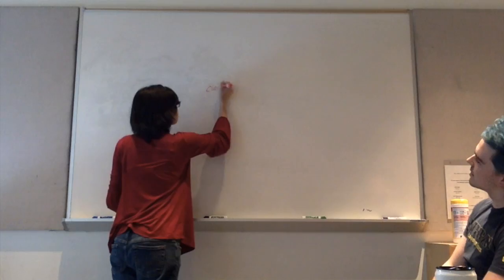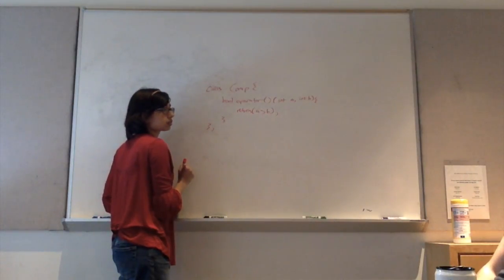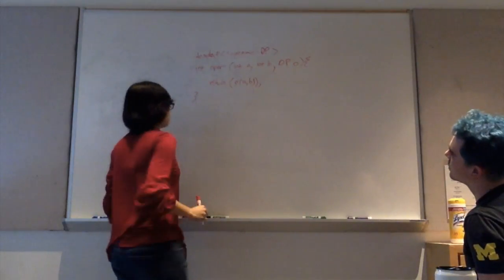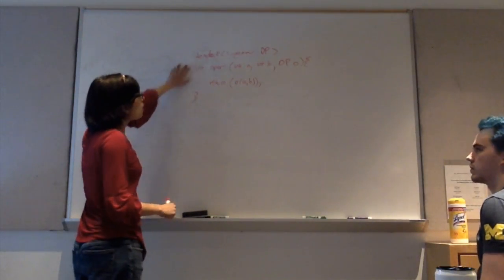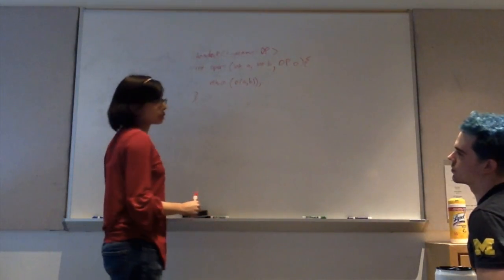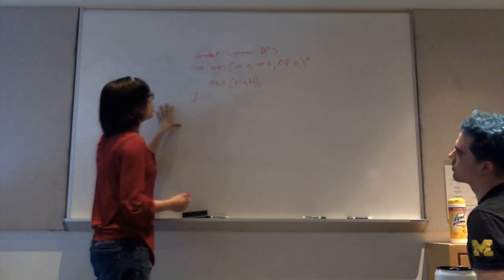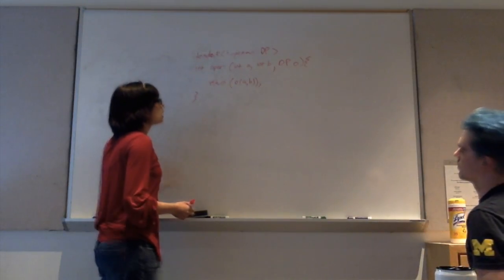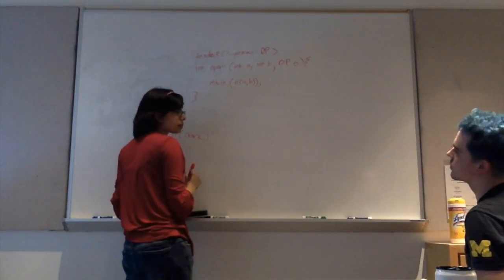280 IA Application Movie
280 IA Application Movie (on Functors)